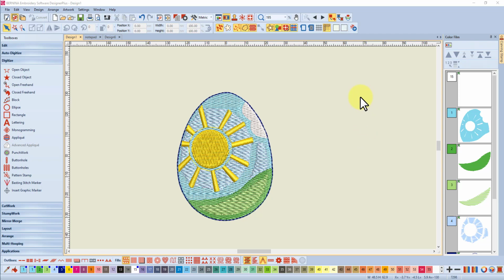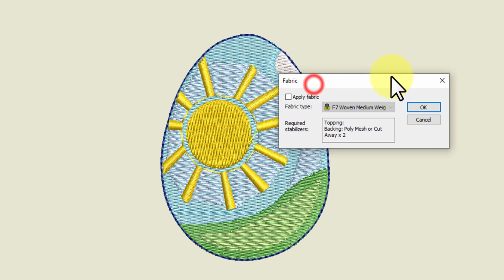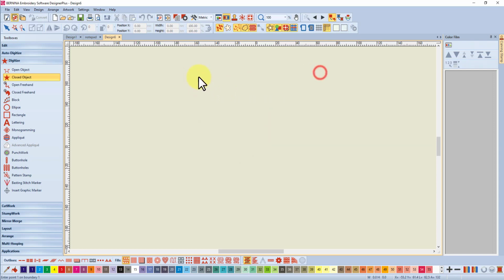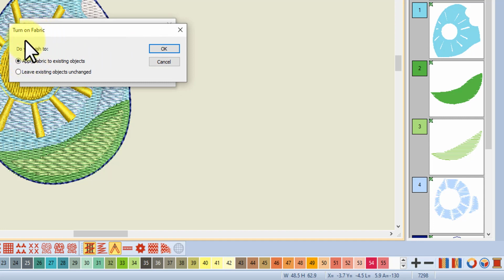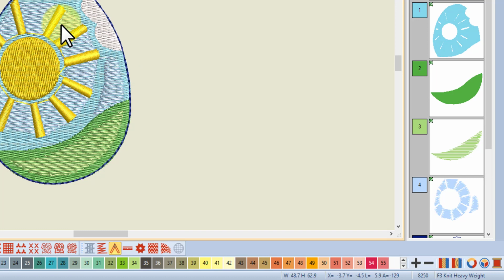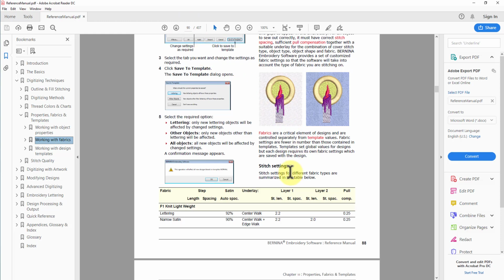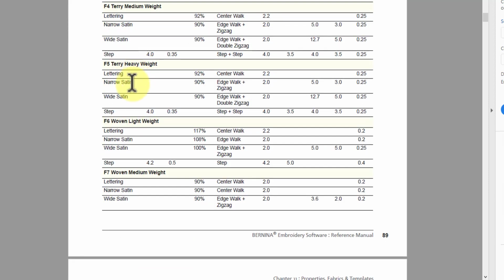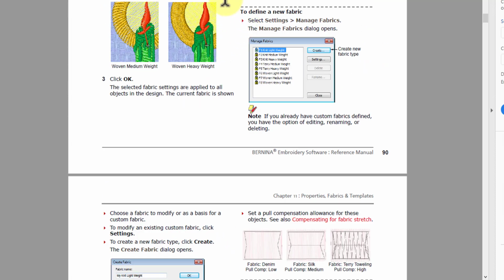Fabric Settings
Learn how Fabric Settings in Bernina Designer Plus digitizing software can improve the quality of your stitch out.
Donations can be made by clicking on the Thanks icon below the video. If you can't see it, click on the three dots. Alternatively visit my Facebook Page where there is a donate button.